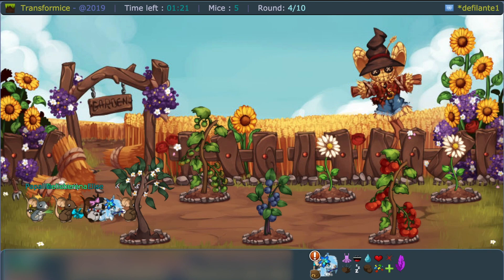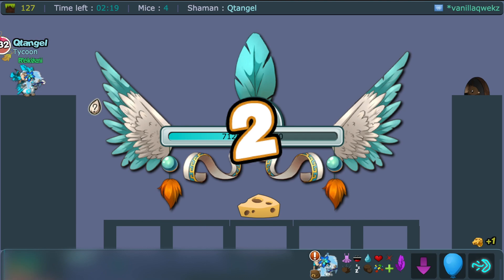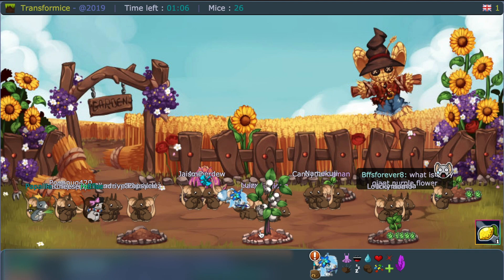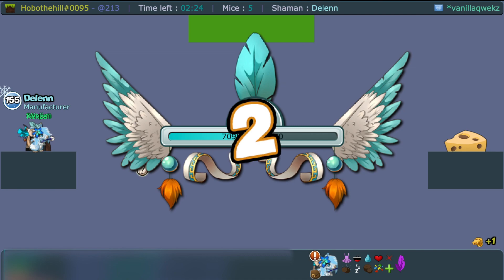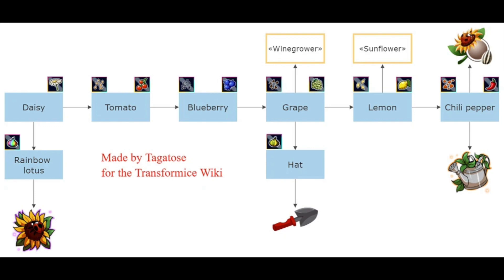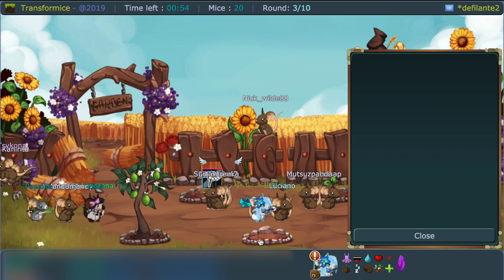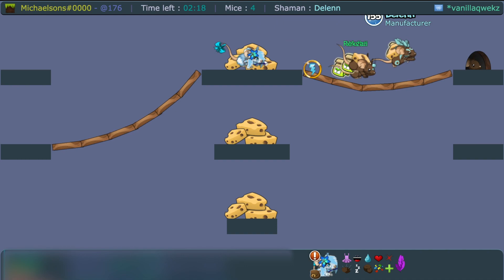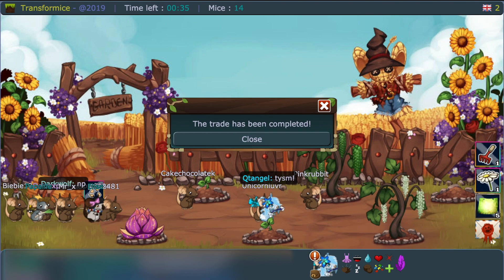Transformice Guide: Vegetable Garden Event 2022! (+ Tips)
EDIT:- Plants still grow with weeds/pests but a lot SLOWER, perhaps 2 times as long.
**You DO get the event in Survivor too!**

July 28th EDIT: You can get that Crown Badge that was supposed to be in the Epiphany Chest, for 20 blueberries from Elise now!

Additional Tips:
I would work on the Grapes, and then Lemons, and then Chilis (Especially if it is for the Adventure points). This is because if you complete chilis and lemons first, while working on grapes you may get chilis or lemons from a random seed and then that would be a total waste since you already finished those.
- Plant your lotus in the first plots closest to you so you don't have to run to the end every time to use all your fertilizers and watering cans. You can save that time to go room hopping. If you are in a faster room, don't waste time using your fertilizer/cans and just hop rooms to get other rooms fast and when you feel you are near the end of that event turn and cannot hop more rooms, then use the ferts and water in that event room.

If you are done with the event (I'm not planning to do the peppers for Advent Calendar because you get nothing, so better to help others and also make cc instead.) If you need to earn more tickets, you can sell any ferts/water/seeds you get and use those cc to buy rakes and bugs to trade for tickets!

Status on:
Do you get anything for growing a 2nd green lotus? - Nope.
Do you get anything in the Advent Calendar for growing 30 lemons or 40 chilis? - Nope.

∑njø¥!
Lø√e,
Q†Ångel